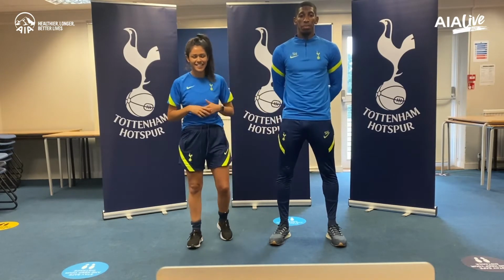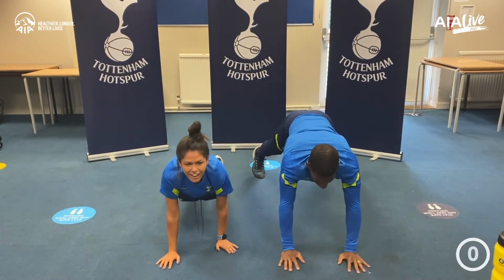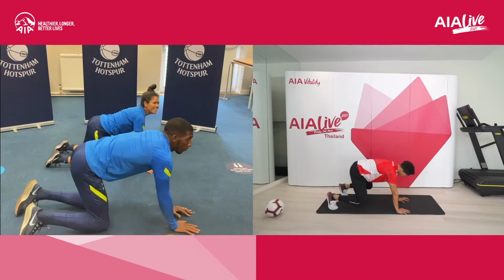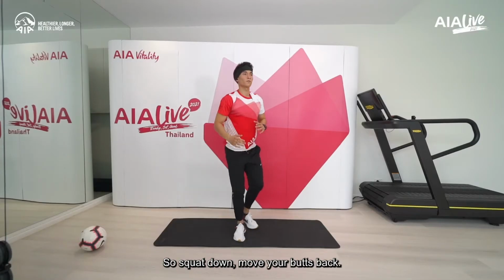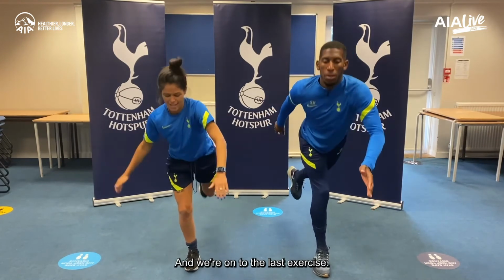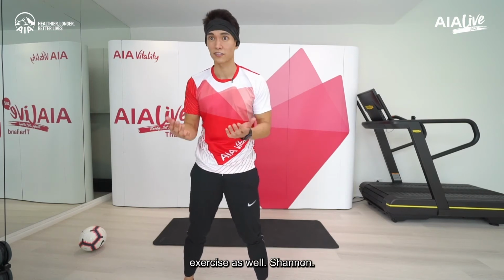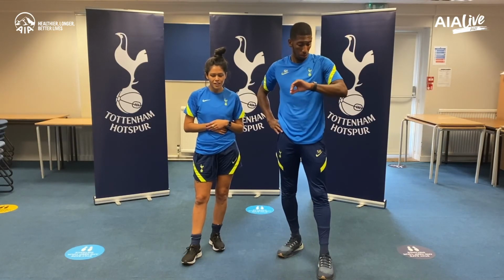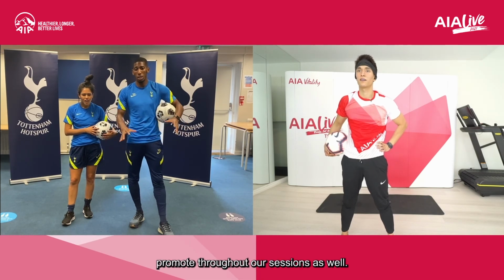Try something new - Calisthenics with Tottenham Hotspur Coaches, Coach Mickey - AIA Live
Try something new! An easy workout you can do at home. Coach Mickey from Thailand guides our Tottenham Spur coaches through a new and simple exercise routine using your own body weight to develop strength, endurance, flexibility and co-ordination.